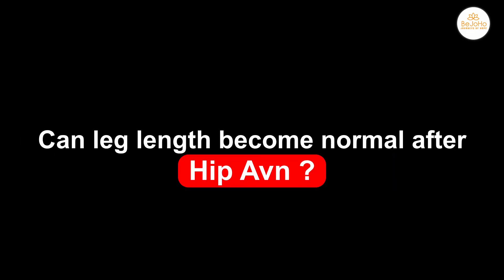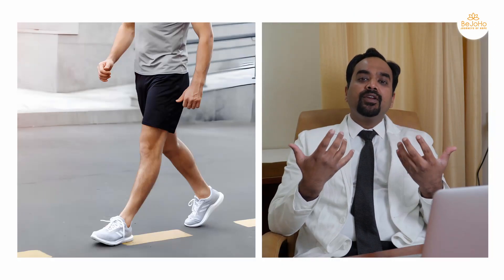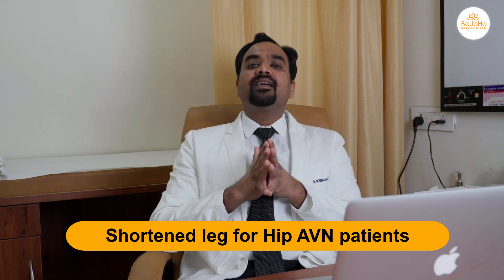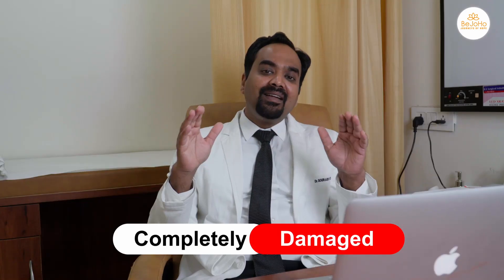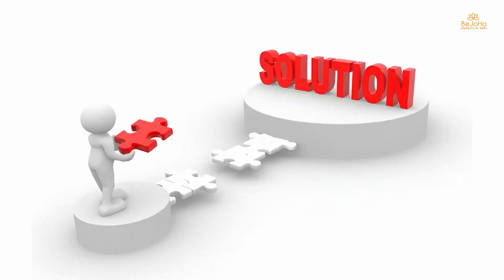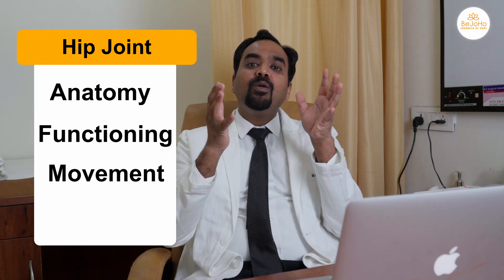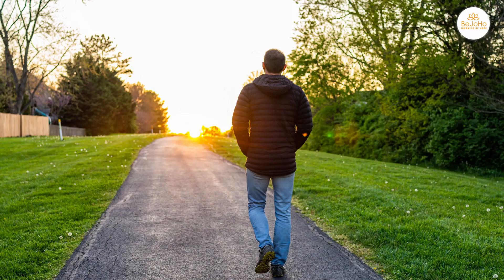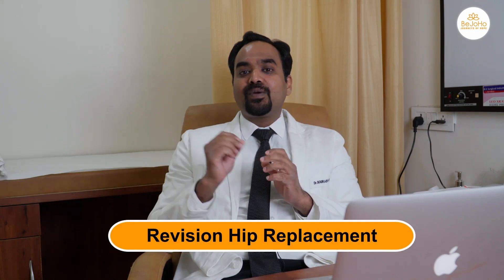Can leg length become normal after Hip AVN? Share us your reports for a FREE OPINION +91 9289801711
Hip replacement surgery has revolutionized the treatment of hip-related conditions, providing individuals with improved mobility and quality of life. Regular check-ups and discussions with healthcare professionals are crucial for early detection of any issues related to hip health. By staying proactive and informed, individuals can maximize the benefits of hip replacement surgery and ensure a smoother recovery process.

Bejoho is one stop solution for all those patients who are looking for world class medical treatment for their medical problems and are willing to travel to India for the same.

Bejoho provides complete care starting from teleconsults with best specialist doctors while you are at your home, to  drafting the most compassionate treatment plan for you, then arranging your air tickets & medical visa, arranging your stay and conveyance in India, managing your consultations with doctors, admission to hospital for procedures, discharge process, rehab and finally travelling back to your home country. Not only this, Bejoho also maintains a lifelong follow-up of your medical condition and ensures that you never suffer from any health problems in future.

Furthermore, Bejoho does not charge any fees from its patients. This helps in bringing down the cost of treatment to a significant level without any compromise on quality of care.

GET A FREE OPINION NOW